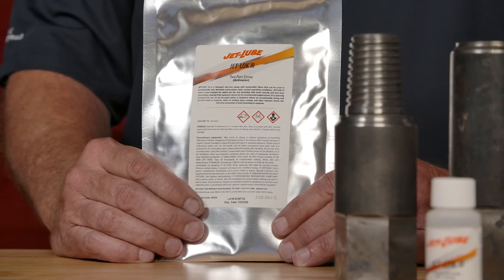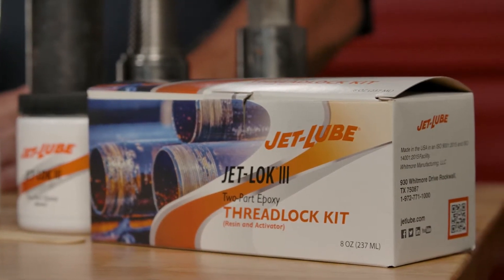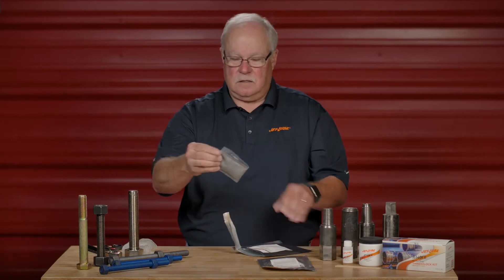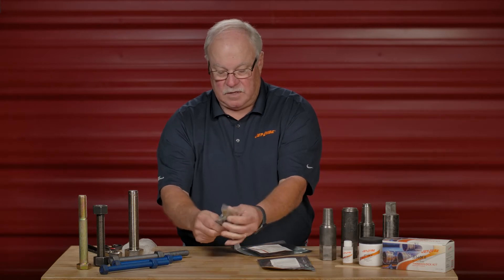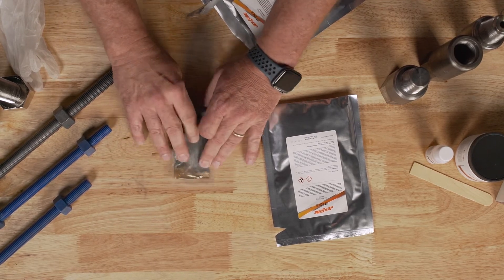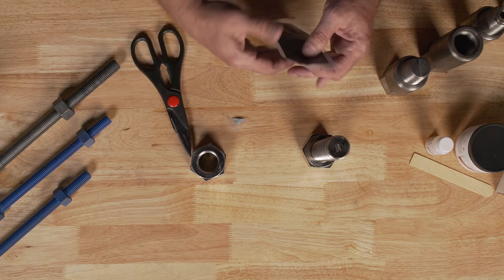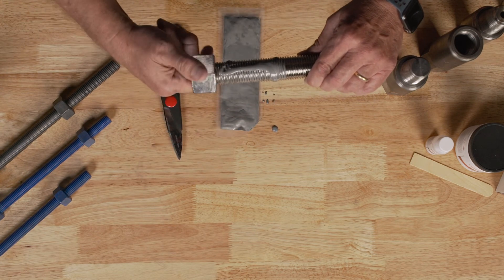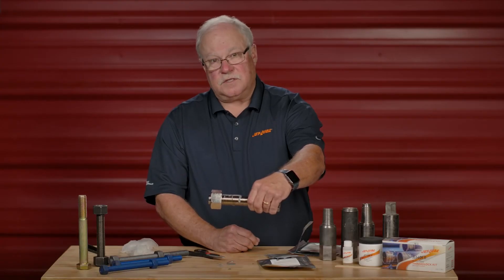How To Apply Two-Part Epoxy Threadlocker, Jet-Lok® III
JET-LOK III is a two-part, ZINC-FREE epoxy with largely non-metallic fillers that can be used to permanently lock threaded connections under normal operating conditions. Both the handy-pak and kit use a new catalyst for added pot life and durability with lower toxicity and less heat generation making it the optimum choice for any application. It is designed for use on all threaded joints or fasteners where an exceptionally strong and durable bond is required. It is especially useful on drilling tools, casing, and other tubulars where the effective prevention of joint loosening is required.